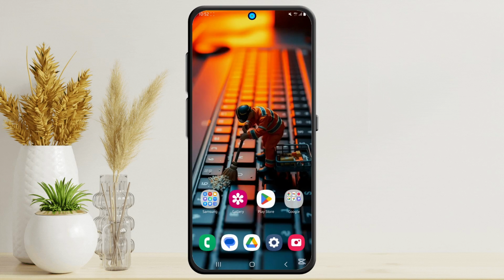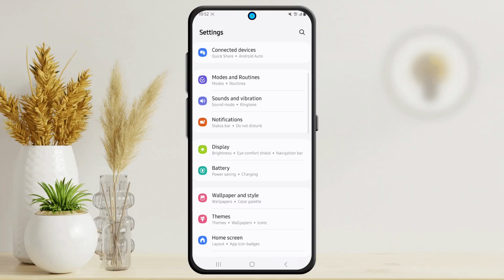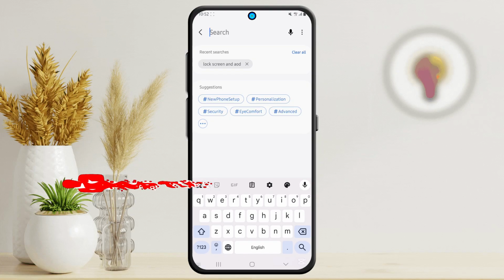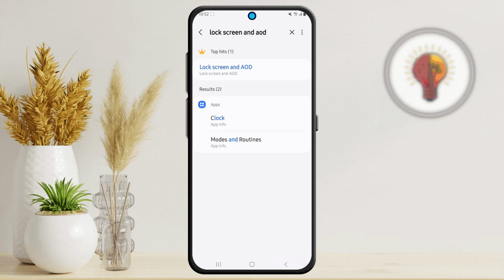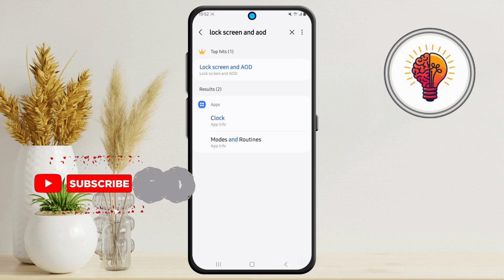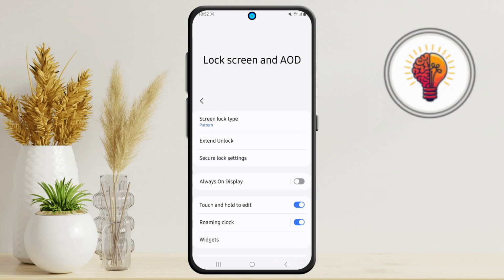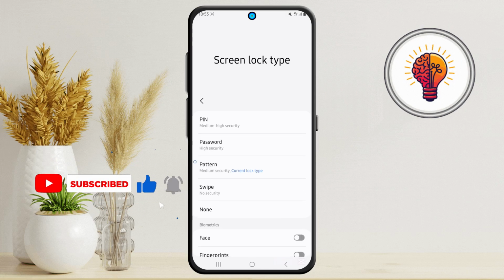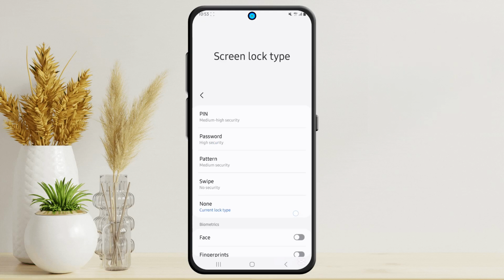How to remove screen lock on Samsung Galaxy M06 / M06 5G?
How to remove screen lock on Samsung Galaxy M06 5G

Welcome to Tips & Tricks, your go-to channel for helpful hints, useful advice, clever solutions, and practical guides! In this video, we'll specifically show you how to remove the screen lock on your Samsung Galaxy M06 5G. If you've forgotten your password, PIN, or pattern on your device, this detailed tutorial will walk you through the steps to regain access.
The Samsung Galaxy M06 5G offers basic security features to protect your data, but these can sometimes prevent you from accessing your phone if you forget your login details. We'll explore different methods that might allow you to bypass the screen lock on your Galaxy M06 5G. This could involve utilizing your Samsung account credentials or navigating the recovery options available on your device. We'll provide clear, step-by-step instructions tailored to the Samsung Galaxy M06 5G to help you resolve this issue.
We understand the frustration of being locked out of your phone. Our aim is to provide you with the most effective tips and tricks to remove the screen lock and get your Samsung Galaxy M06 5G working again smoothly. We'll also highlight any potential risks, such as data loss, associated with certain methods. Follow along to learn how to unlock your Samsung Galaxy M06 5G and continue enjoying its features.
Don't forget to like this video if you found it helpful, subscribe to Tips & Tricks for more insightful tutorials and handy tips specifically for Samsung Galaxy M series devices, and leave a comment below if you have any questions or other tech tips you'd like us to cover.